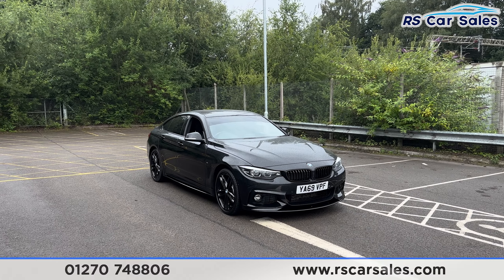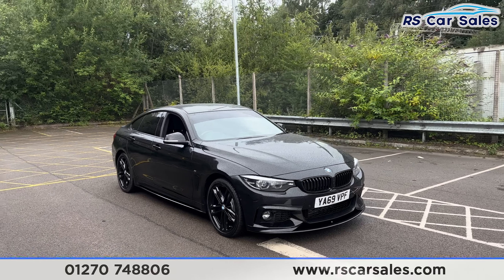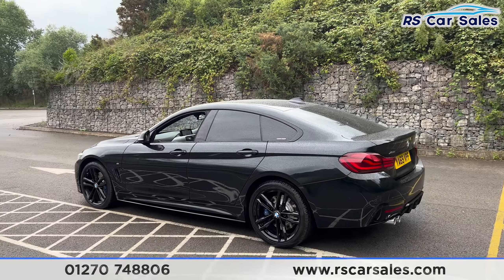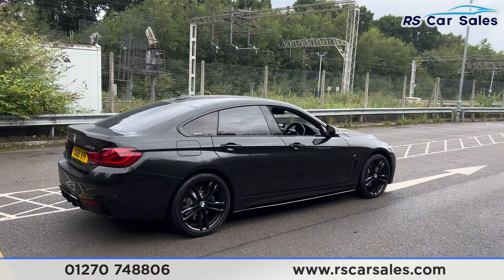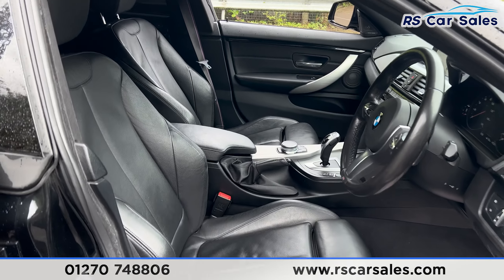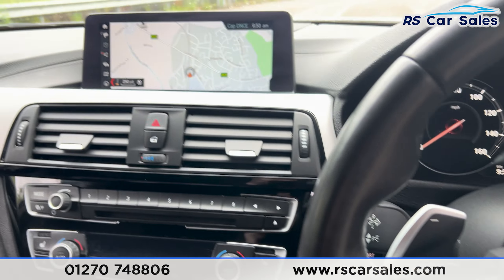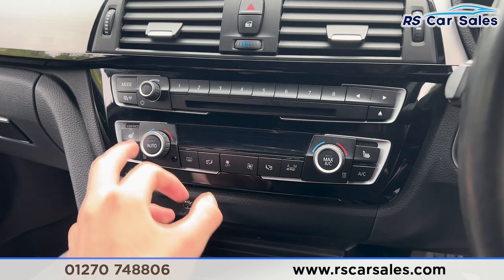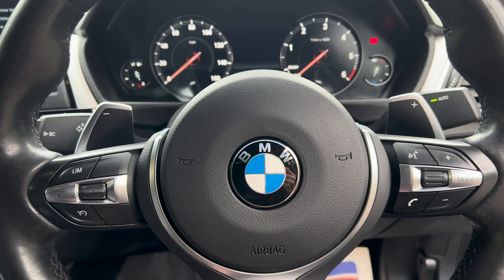BMW 420D XDRIVE M SPORT GRAN COUPE | RS Car Sales YA69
New Service / New MOT / M Perfomance Kit / M Sports Plus Package / M Sport Brakes / 19" 704M Alloy Wheels / Black Sapphire Metallic Exterior Paintwork / Full Black Dakota Leather Interior / Digital Dash / Harman Kardon Surround Audio / Navigation / Rear Camera With Front And Rear Sensors / Park Assist / Heated Seats / DAB Radio / Bluetooth Phone + Media / Drive Mode Select / Multifunction Steering Wheel / Paddle Shift / Cruise Control And Speed Limiter / Auto Lights / Wireless Charging This Car Could Be Sat On Your Driveway Tomorrow Morning - Free Next Day Nationwide delivery available - HD video walk round + Video test drive for all cars on our website - Multi Award winning dealer - HPI Clear - Part Exchange Always Welcome - Low Rate Finance Available - Credit and Debit card facilities - We can tax the car on your behalf ready to drive away - Extended Warranties Available - View our website for many more images.